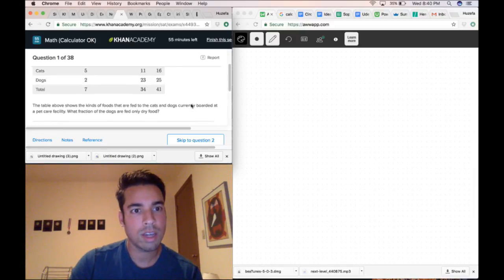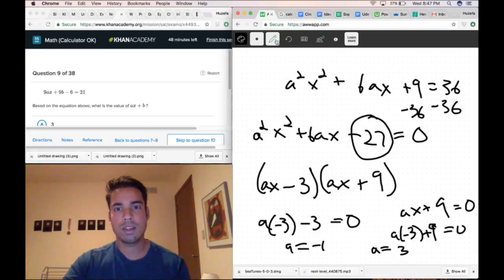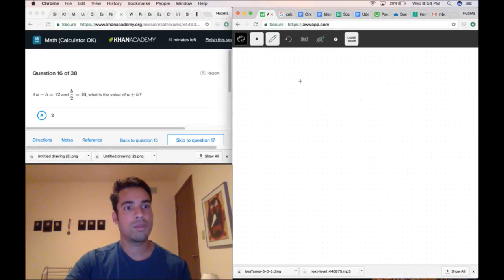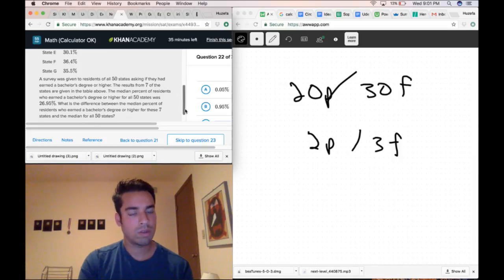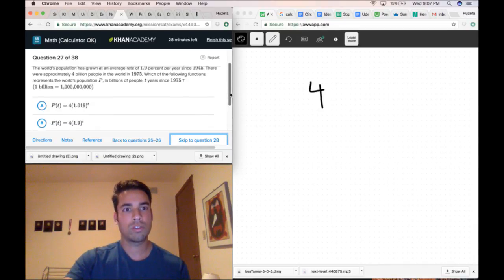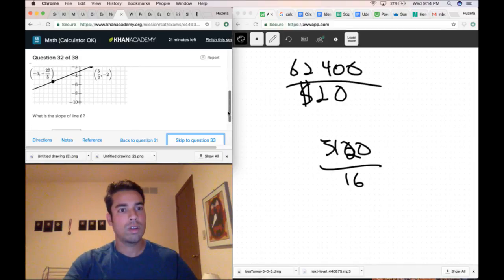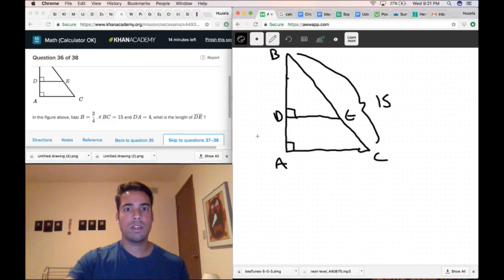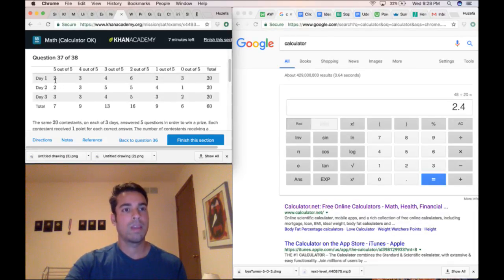Solving SAT Khan Academy Practice Test 7 (Calculator) Math Section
Watch me solve Practice Test 4 SAT Math (Calculator) section from Khan Academy. Tune in to gain clarity on these tough problems!